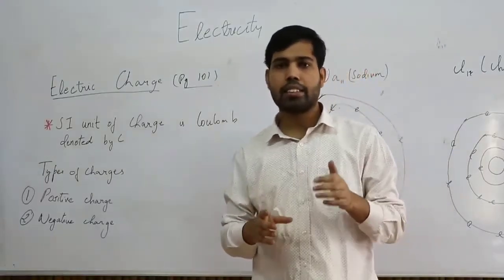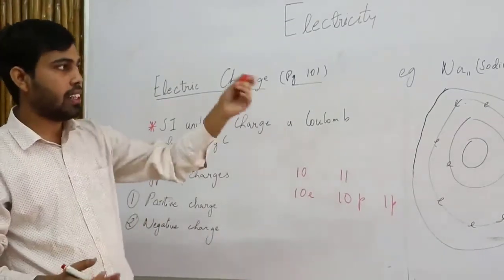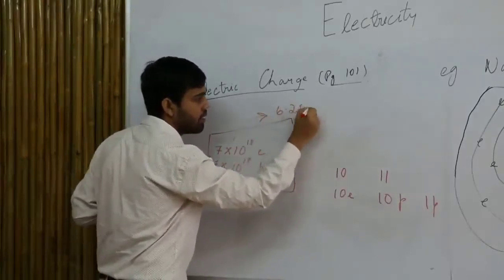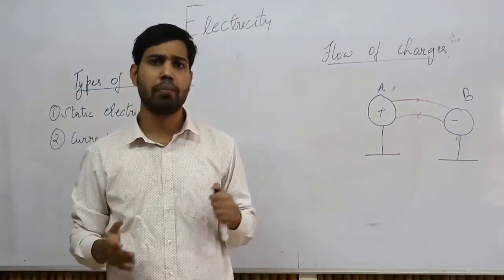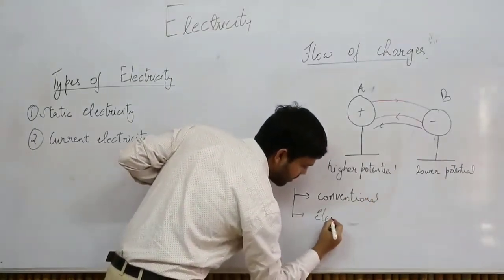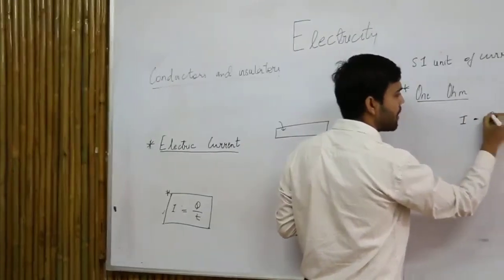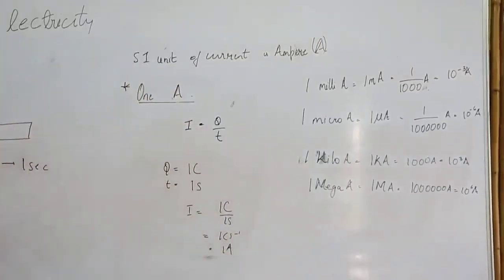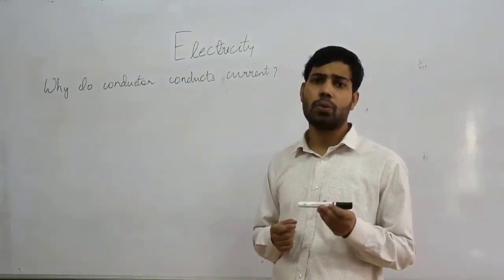Electricity for class 10 (Part 1) (MBOSE Syllabus) - Developed by SCSTE